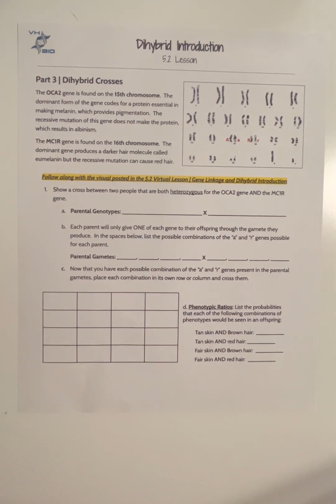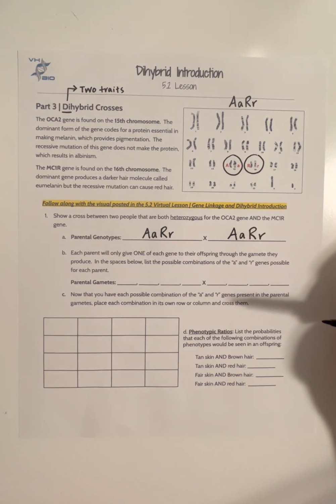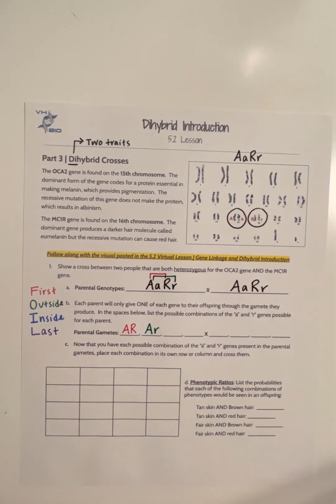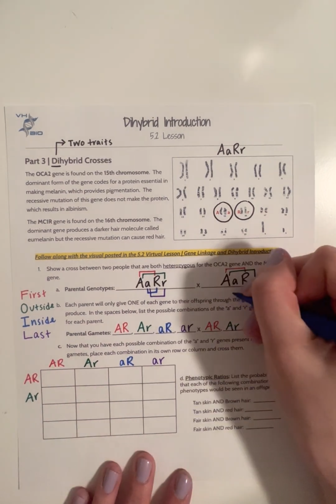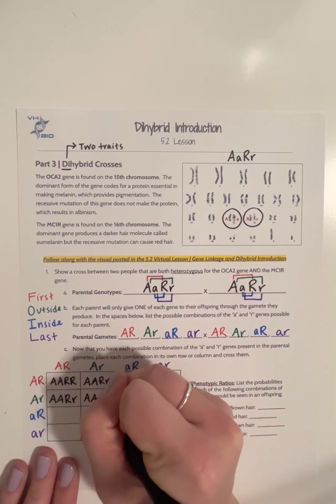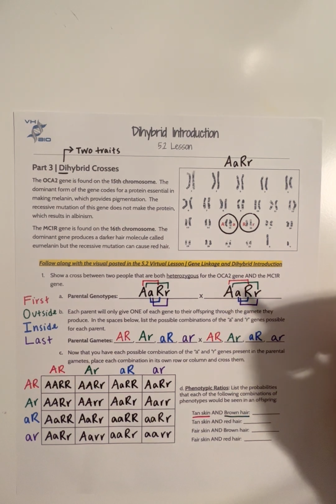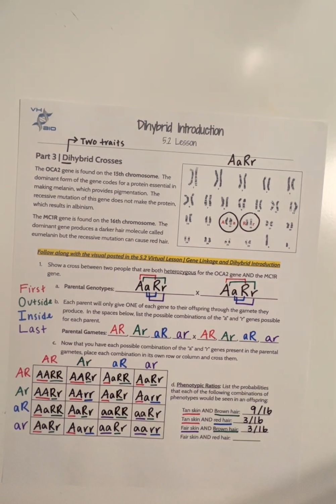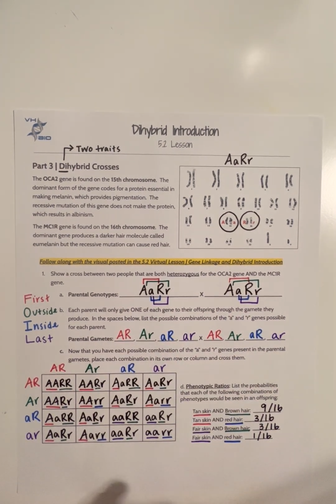5.2 Lesson | Dihybrid Cross Example